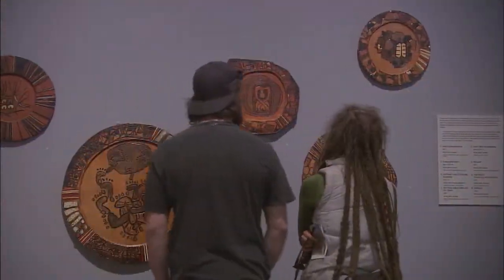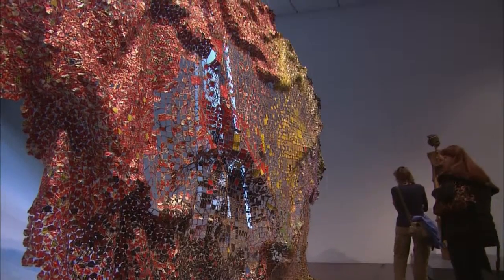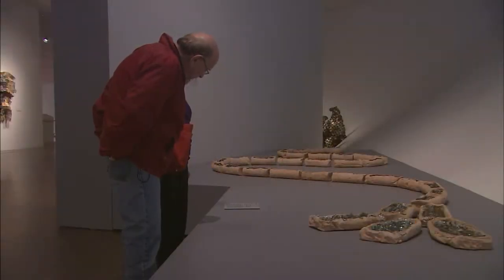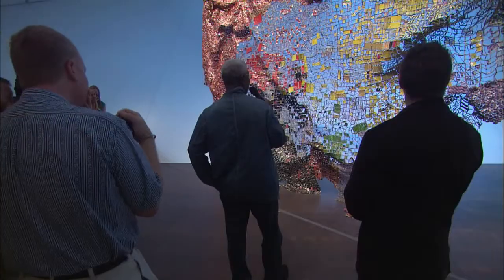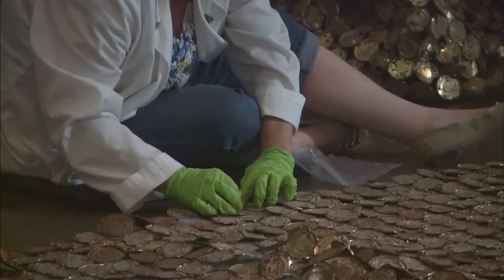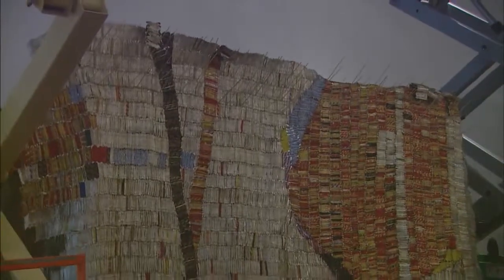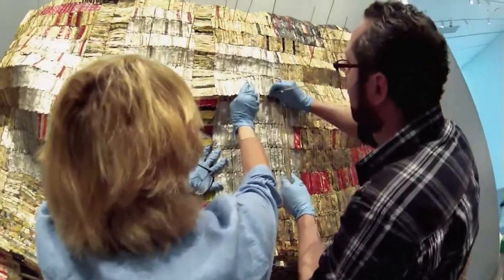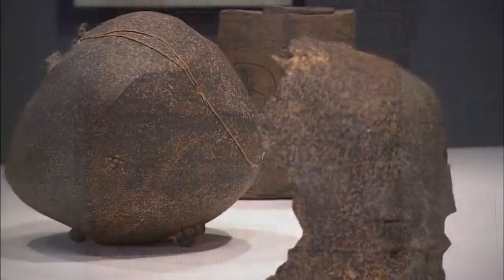Detroit Performs Clip | El Anatsui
Air Date: 10/29/13. Using found objects, artist El Anatsui brings his West African roots and global aesthetic to galleries across the country. Episode 118/Segment 4.